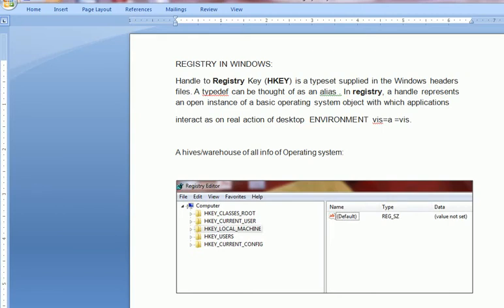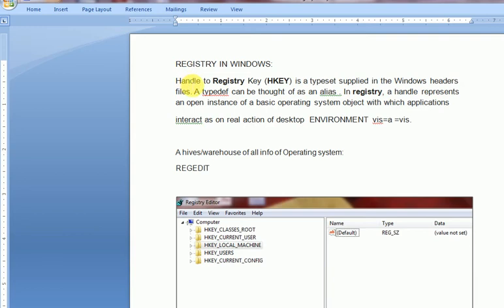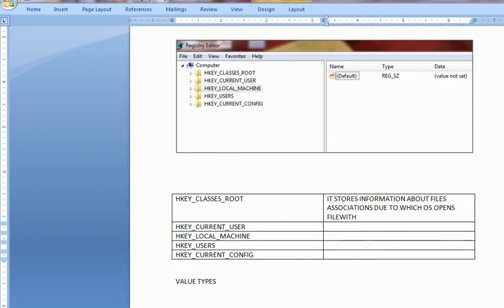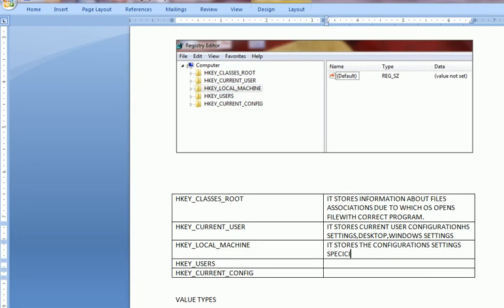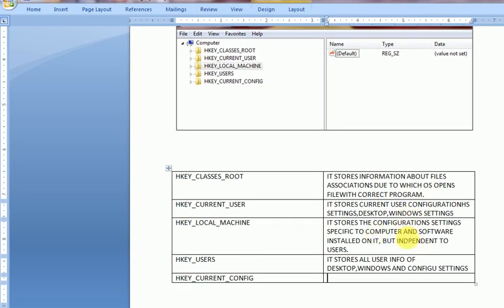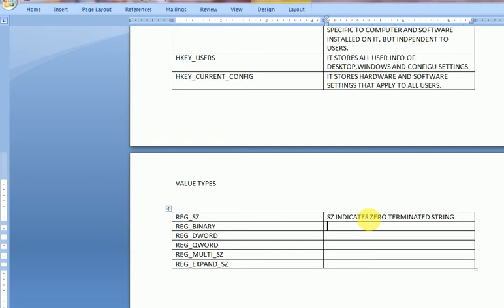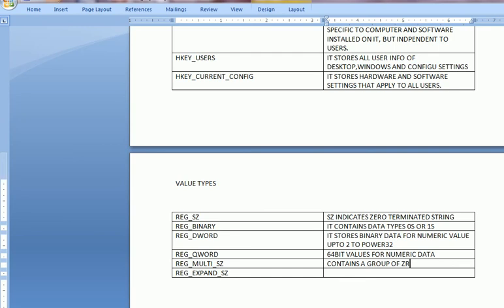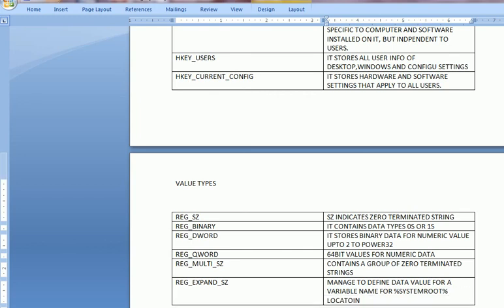What is Registry ;regedit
Registry in Windows ;the type and definitions of registry hives ; the value set type is also discussed by itechsolution to know about registry and registry editor of windows OS.